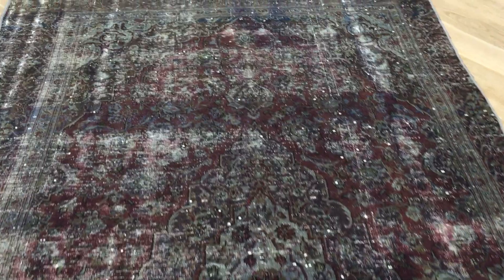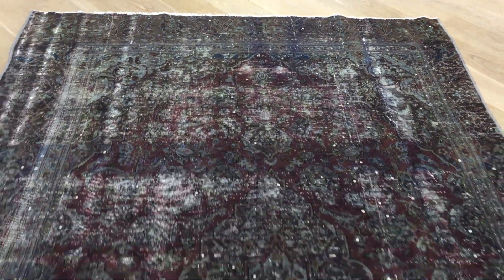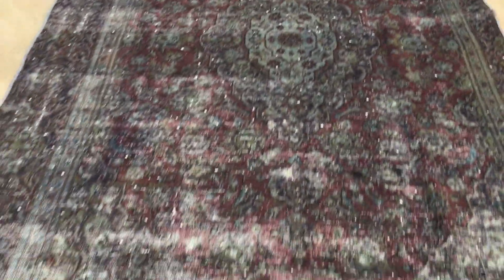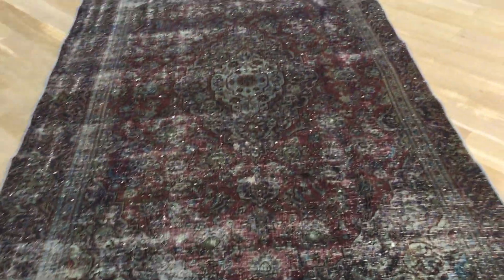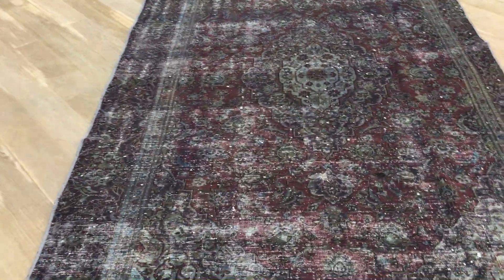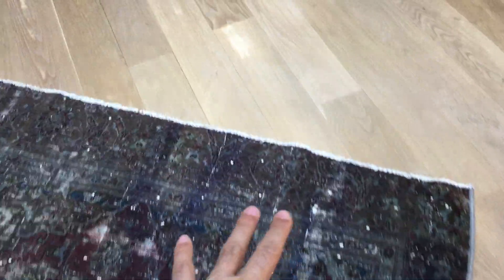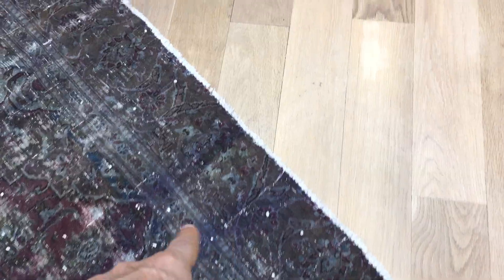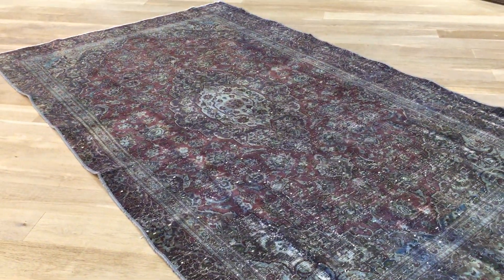vintage teppiche 18037